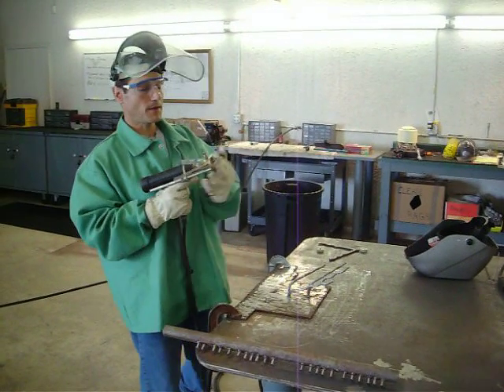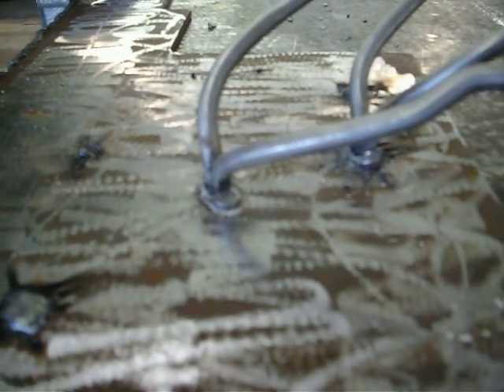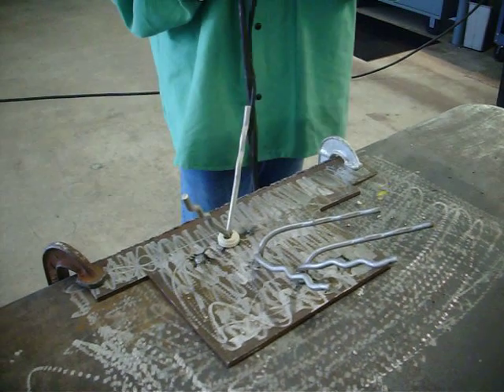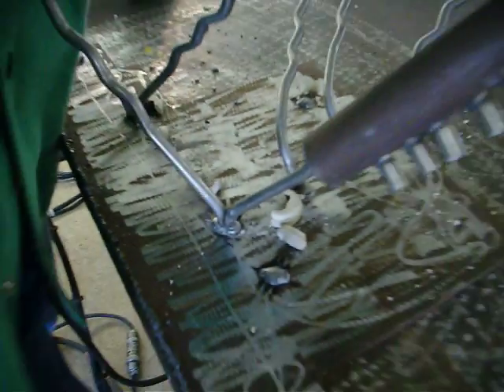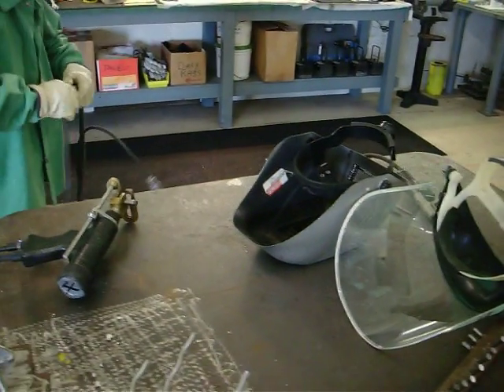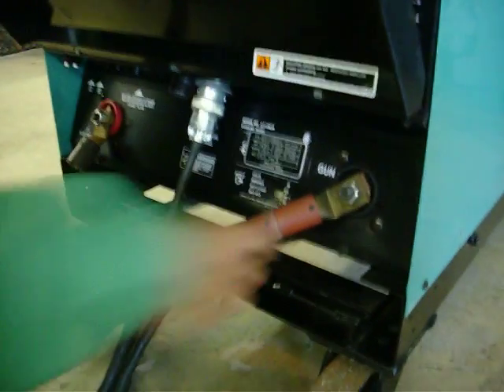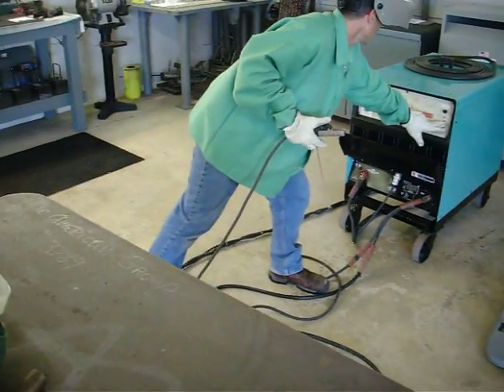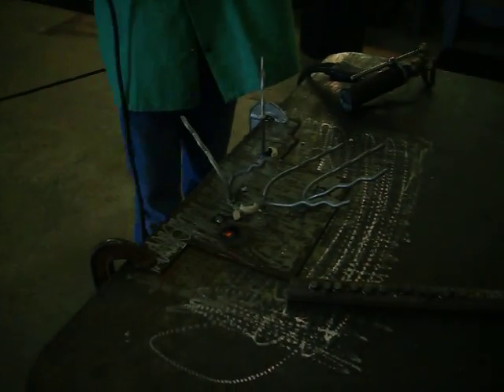Stud Welding Refractory Anchor's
Tim is demonstrating how fast and efficient refractory anchors can be stud welded.